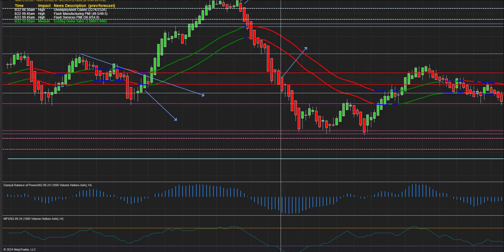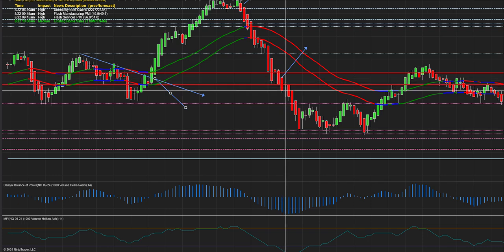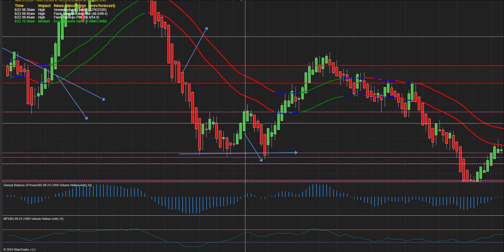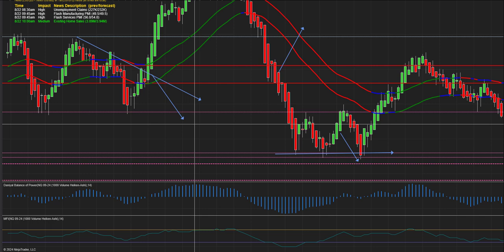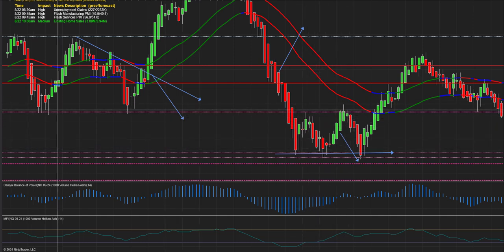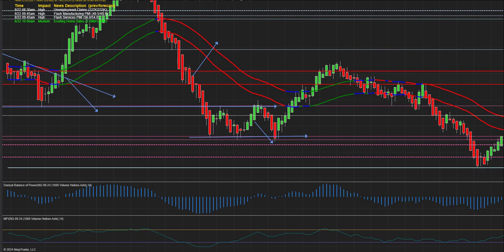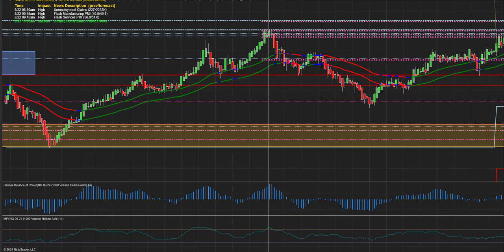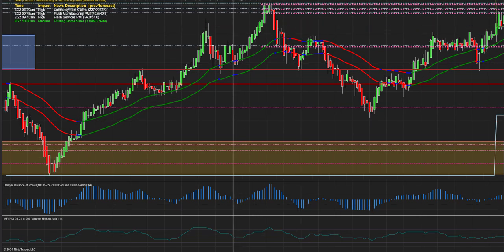NQ Futures Trading System